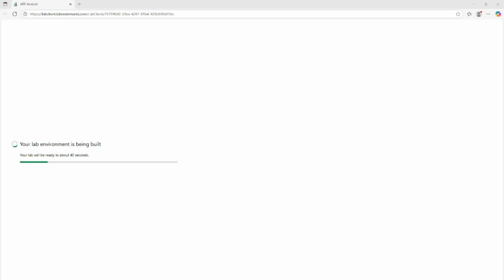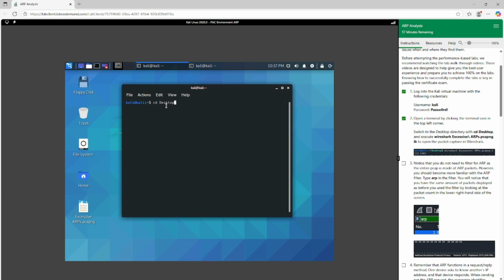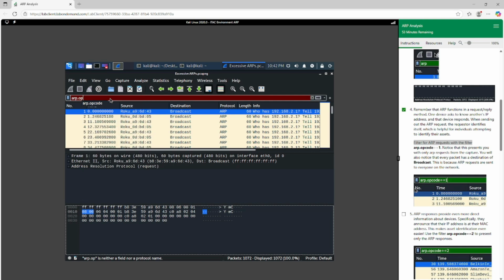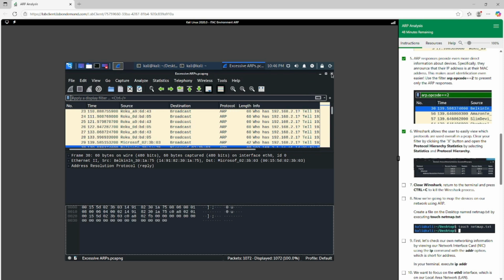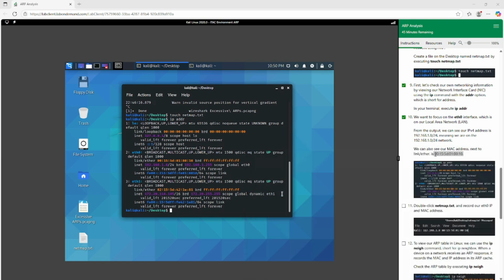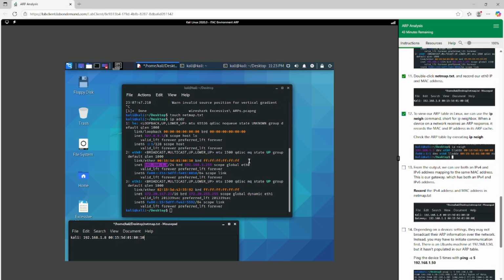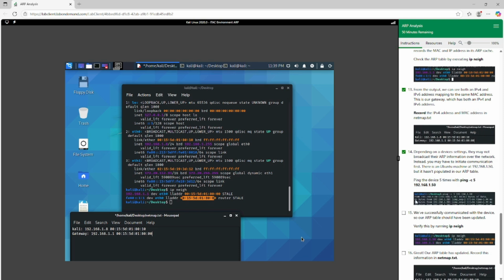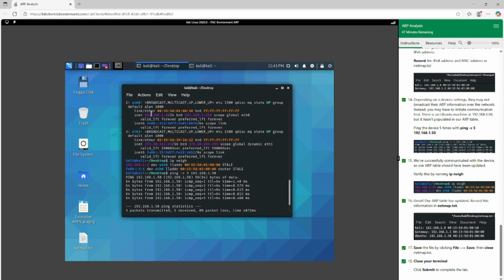Network and Infrastructure Lab 4 Guide on ARP Analysis